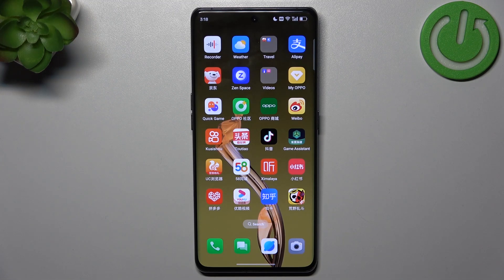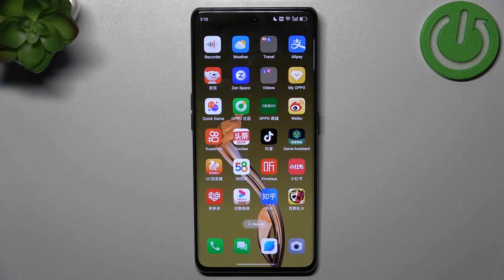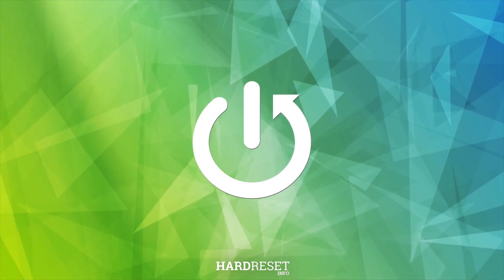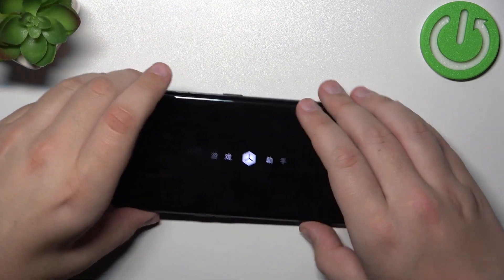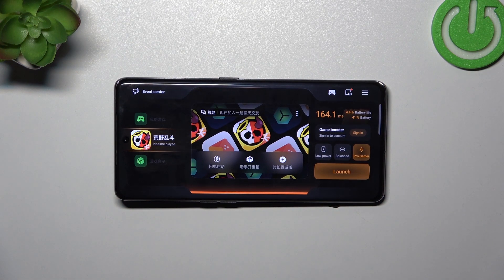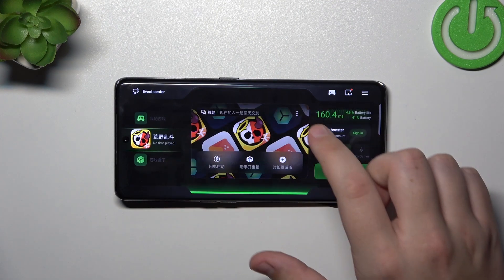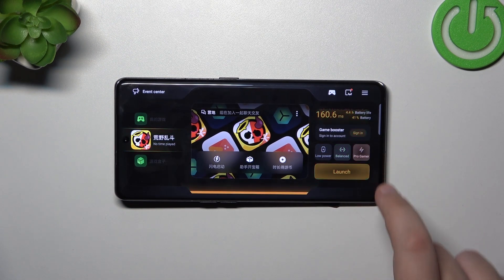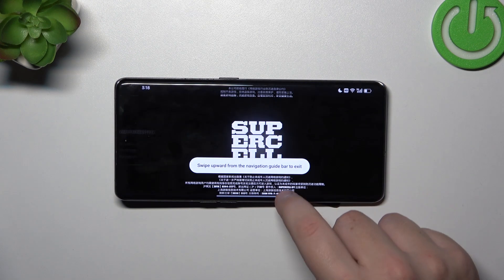How to Use Game Assistant on OPPO Find X7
In this video, we’ll show you how to use the Game Assistant on your OPPO Find X7. Game Assistant helps optimize your gaming experience by providing features like performance boosts, notifications management, and quick settings adjustments. Follow these simple steps to enhance your gameplay and get the most out of your mobile gaming sessions.

How to activate Game Assistant on OPPO Find X7?
How to use Game Mode on OPPO Find X7?
How to enable Game Assistant features on OPPO Find X7?